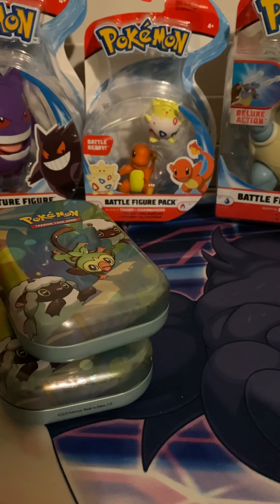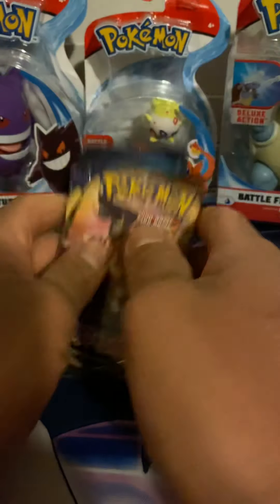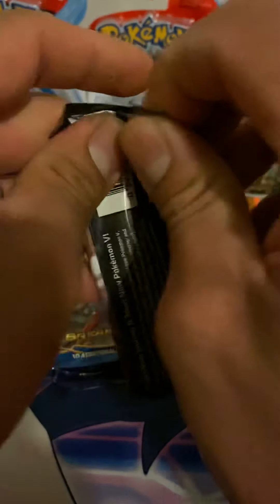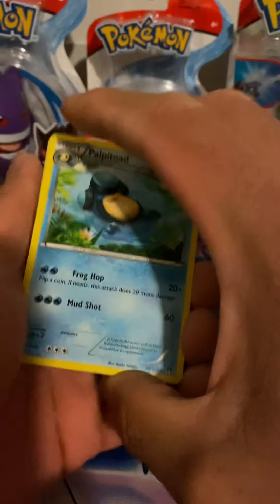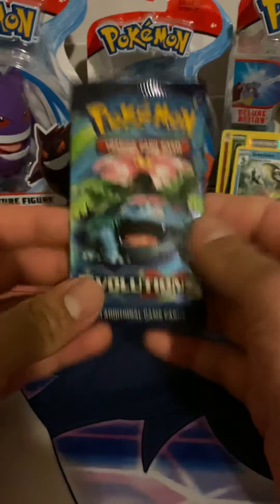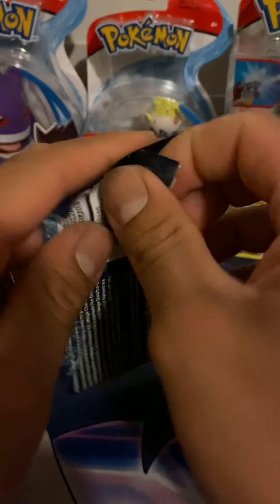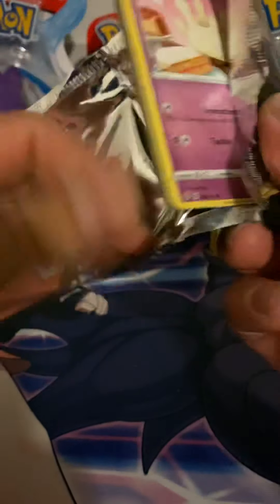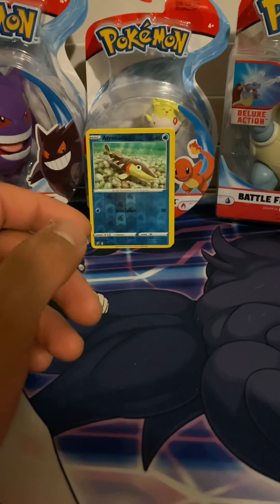Grookey Tin & Mixed Packs Opening